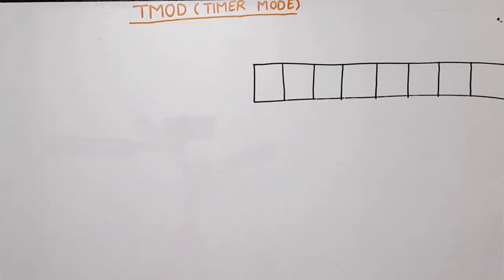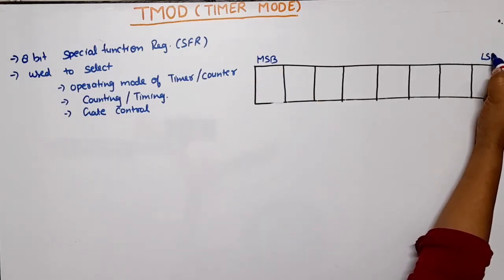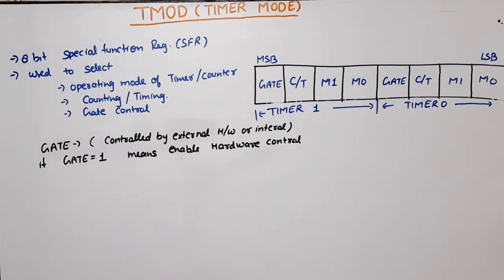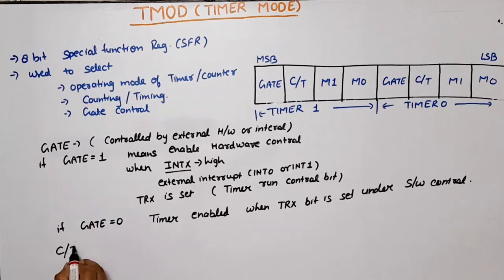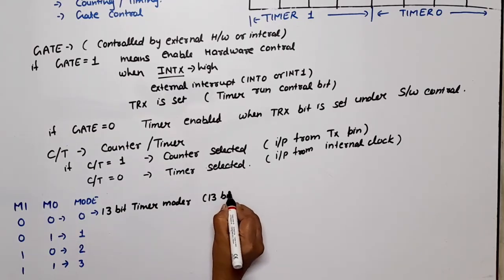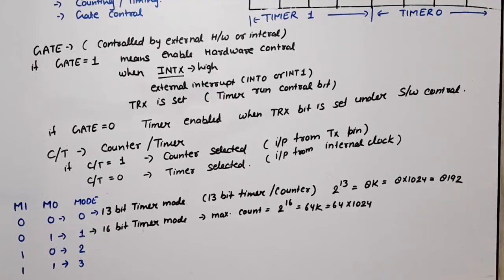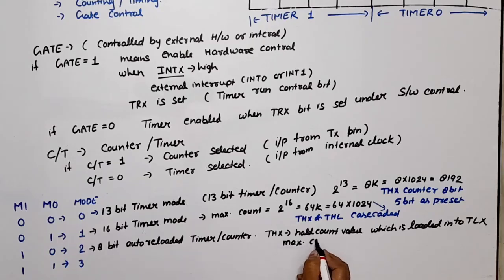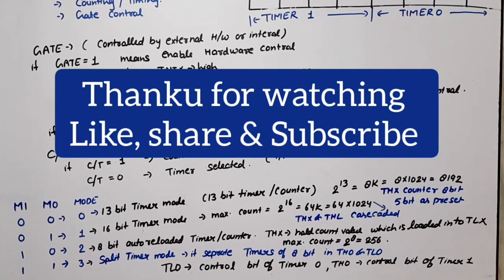Unit 5 L2 | TMOD Register in 8051 | TMOD Register of 8051 microcontroller | SFR of 8051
AKTU 2020-21 KEC502 paper
Section C
question 7(b) Explain the timers available in 8051 and also discuss the utility of TCON and TMOD registers..

8051 microcontroller
TMOD register of 8051
timer mode register of 8051
TMOD is 8 bit SFR of 8051